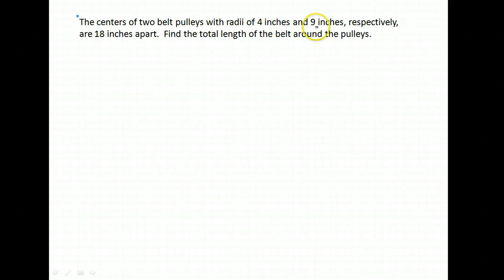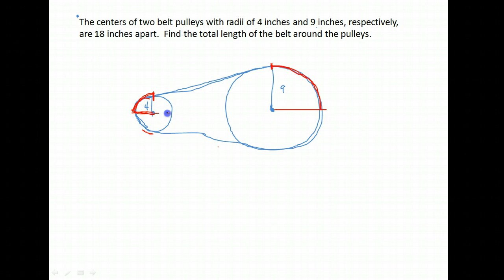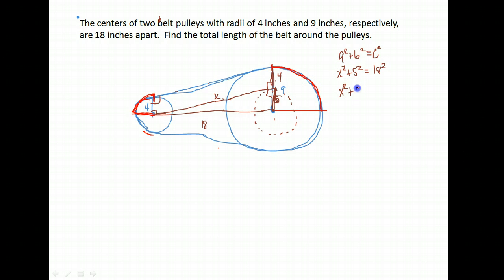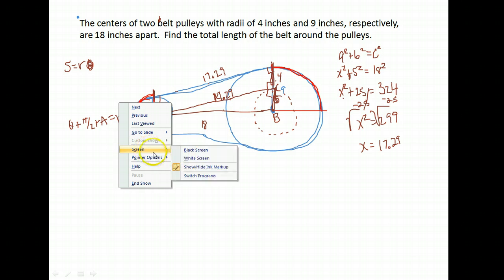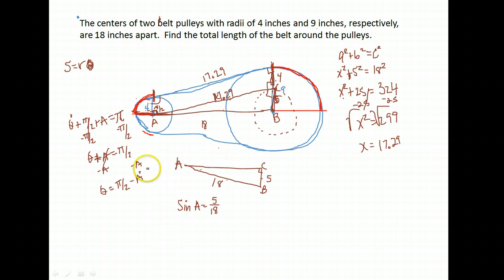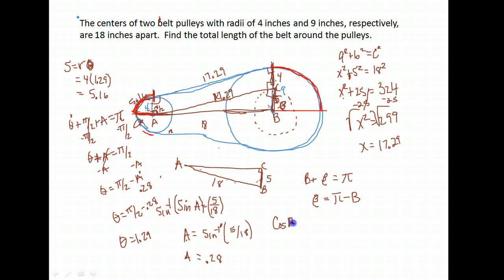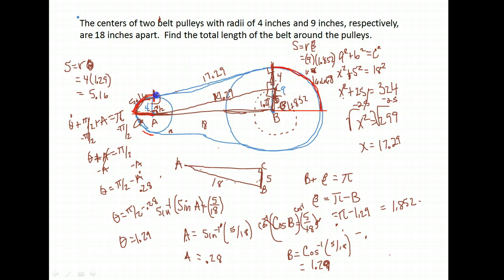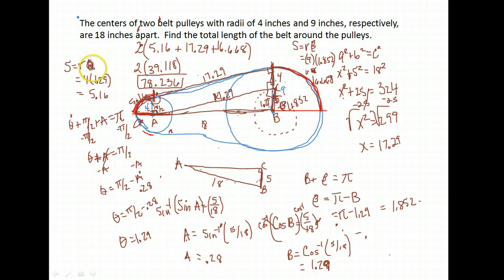Trig U3A2 -- pulley/belt application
Trig U3A2 -- arc length